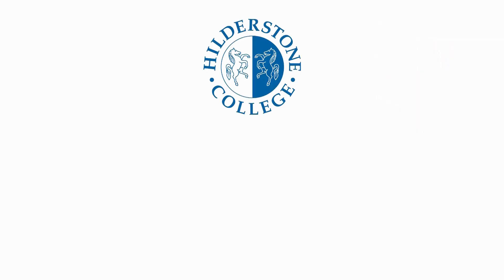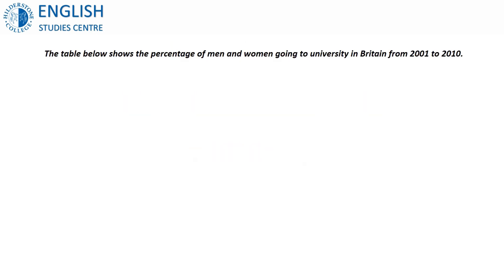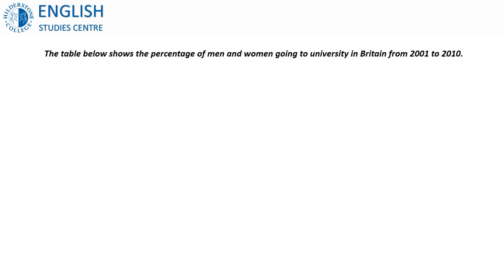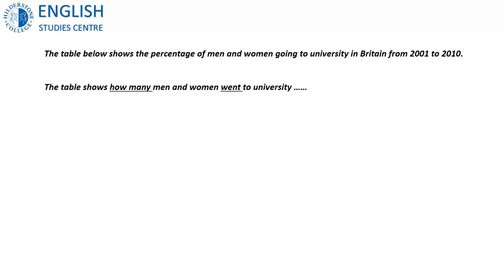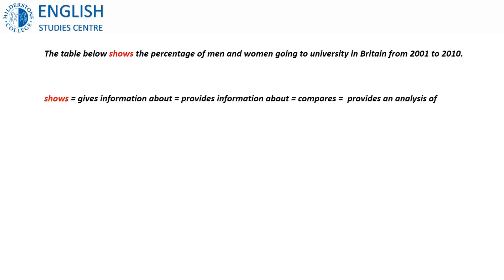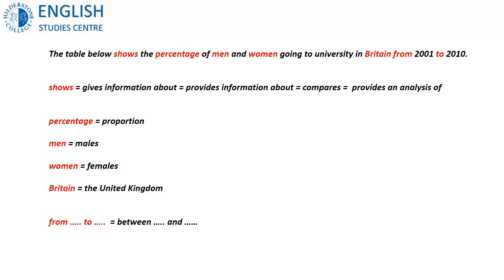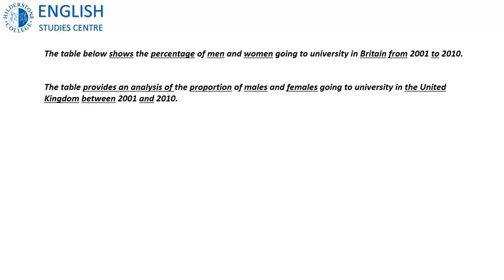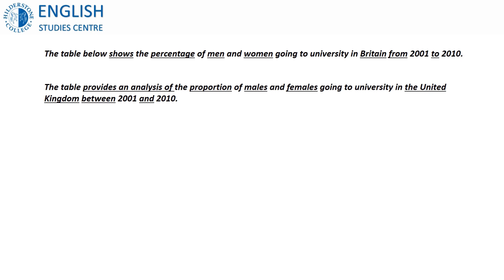Writing Skills - Paraphrasing a title.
Welcome to the next in a series of quick English lessons presented by our tutors.

In this lesson you will learn how to paraphrase a title for IELTS.

Don’t forget to click the bell icon so you know when the next lesson is uploaded as we are taking a short break and will be back on the 5th of January.

and Instagram @hilderstonecollege